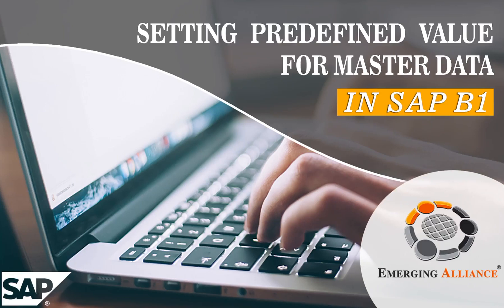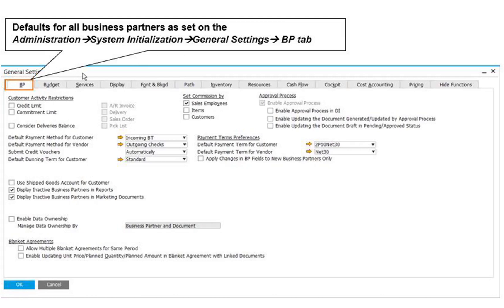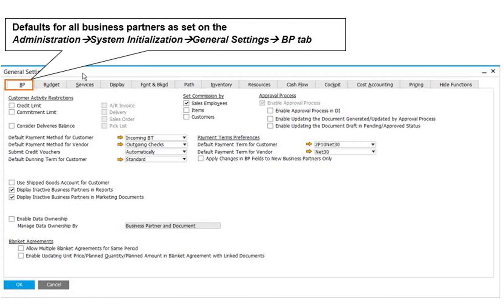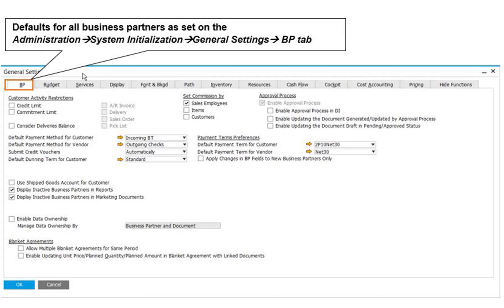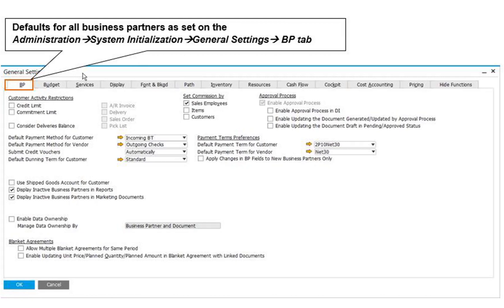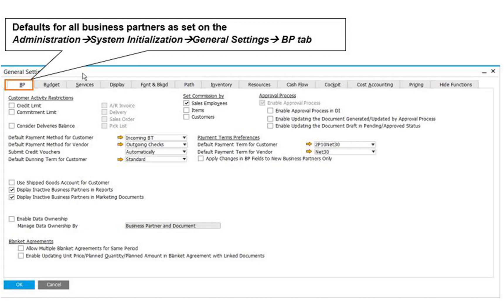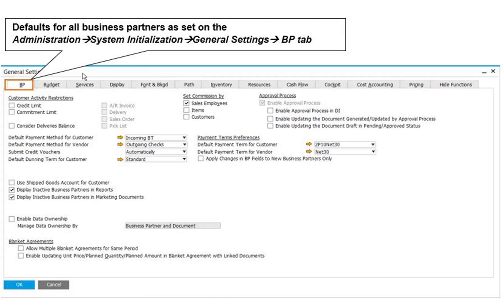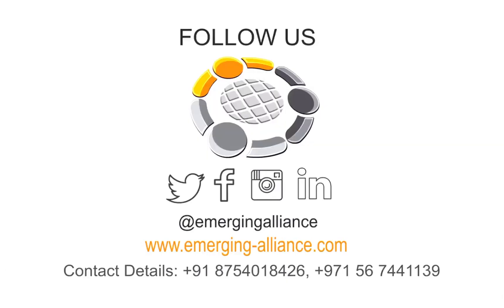SETTING PREDEFINED VALUE FOR MASTER DATA IN SAP B1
In the ideal situation, when a user creates a new master data record or a document that draws data from a master data record, adjusting the data is a simple process of looking everything over and changing a few data items here or there if needed, preferably by using drop-down lists and other error-resistant methods. The rationale for creating this type of master data is to help SAP Business One make this ideal situation happen as frequently as possible. The predefined values appear in the drop-down lists for countries, groups of customers, payment terms and more. The default data is the data that fills in fields as a first choice.

Each of these settings provides defaults that are used when master data records are created and controls various behavior in documents that use master data. For example, in the Inventory tab of the System Initialization window, you can select a checkbox to indicate that a given item should be added automatically to every warehouse. Please note that any change that you submit to the defaults already defined, does not influence existing master data records. The change is applicable for master data records that are created after the change was submitted.

There is no magic formula for getting predefined values and default data right. The correct values for each type of data vary from business to business and industry to industry. SAP Business One implementation partners are valuable in getting predefined values and default data set up correctly, even in the best case, corrections and additions are inevitable. Expect to make a few adjustments as your understanding of SAP Business One improves.

Setting up predefined values and defaults happens in four places in the administration module of SAP Business One:

• Administration → System Initialization → General Settings → BP tab Defaults and settings such as credit and commitment limits, commissions, payment terms, payment methods, dunning terms, and approval procedures for business partner master records

• Administration → System Initialization → General Settings → Inventory tab → Items sub-tab Defaults and settings such as management methods for serial and batch numbers, default warehouses for items, and G/L methods for setting up new item that determines where the default G/L accounts are taken from.

• Administration → Setup → General / Business Partner Defaults and settings for predefined values such as countries, customer and vendor groups, custom properties, sales employees and address formats.

• Administration → Setup → Inventory Defaults and settings for predefined values such as item groups, item properties, warehouses, units of measurement, customs groups and shipping types.

When working with business partner and item master data, it’s helpful to know what fields are mandatory, particularly if you are importing master data from another application.